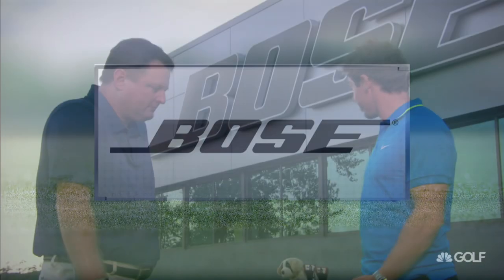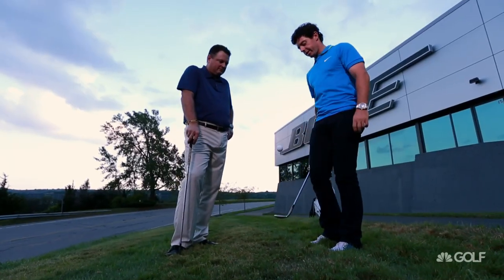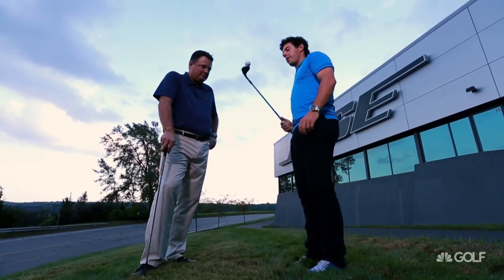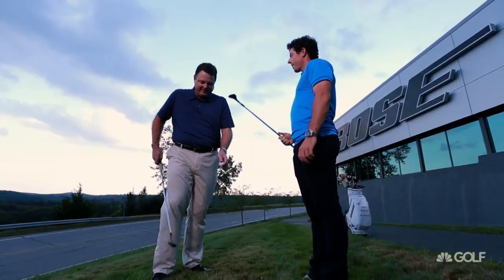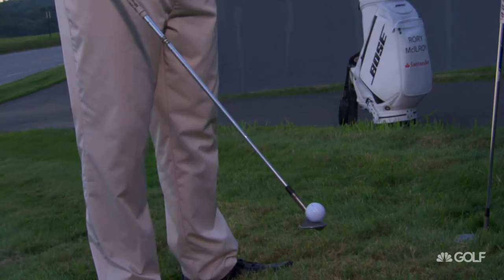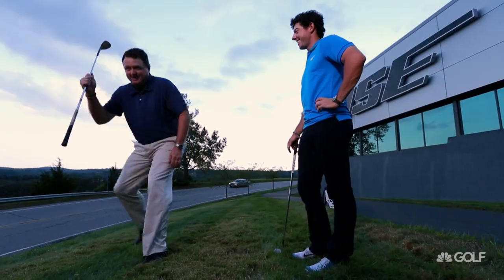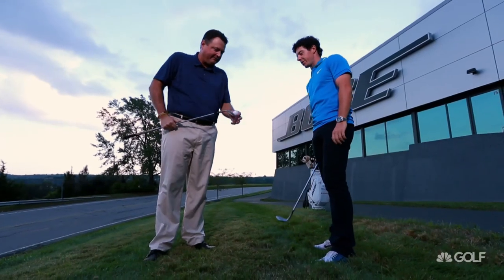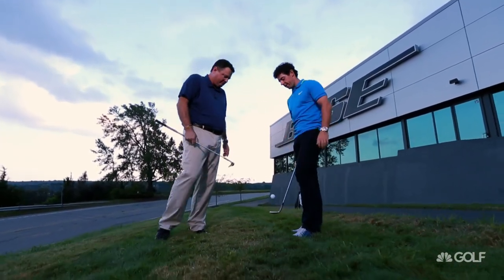Rory McIlroy's Golf Trick - Morning Drive | Golf Channel